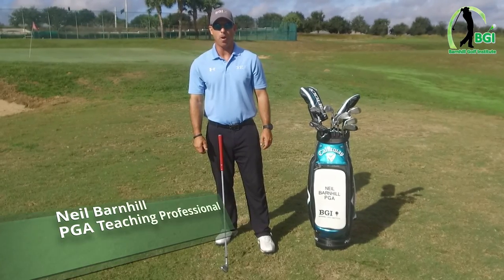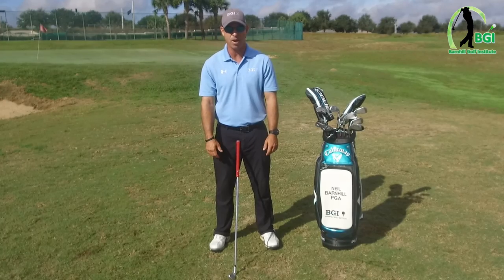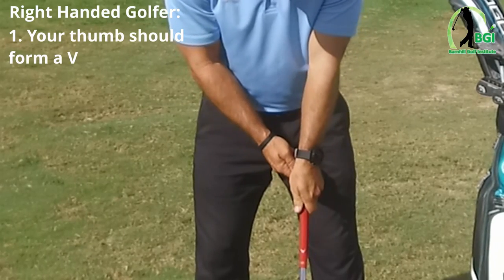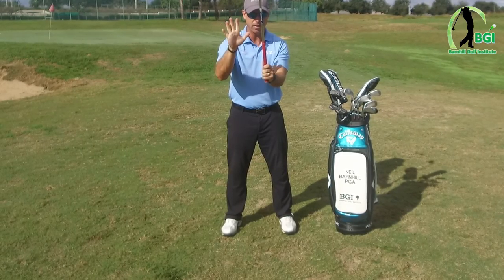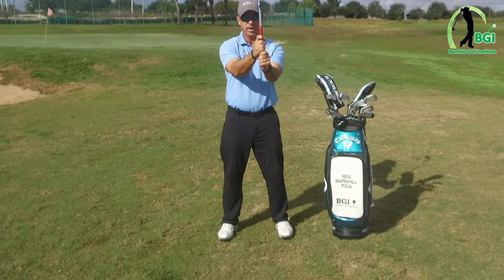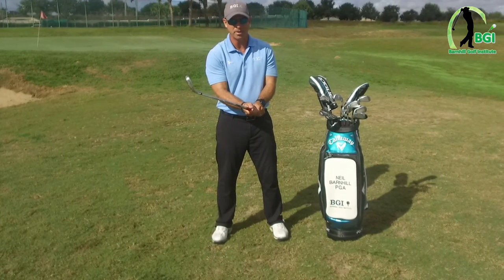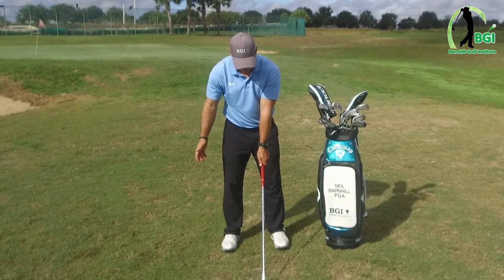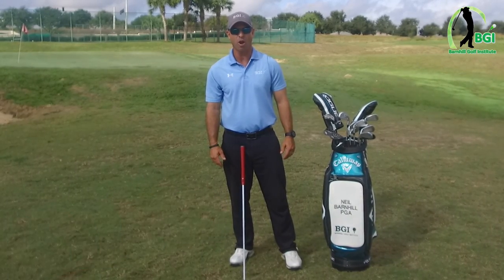BGI - Beginners Guide to Golf - Part 1 The Grip